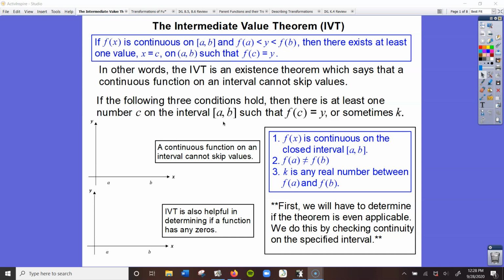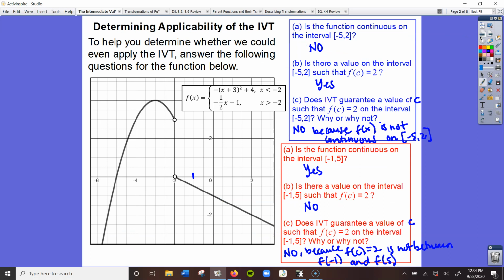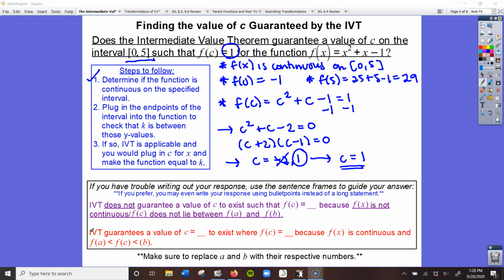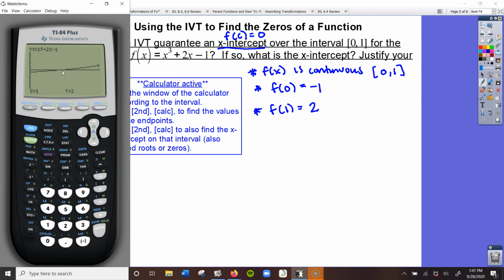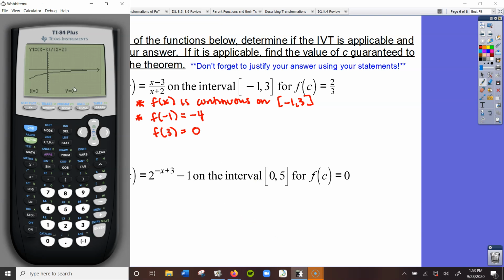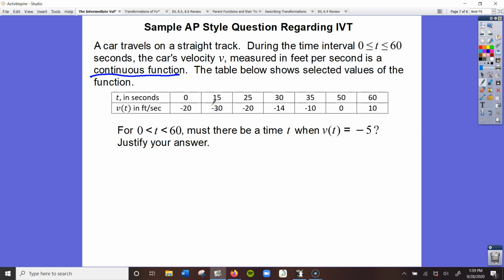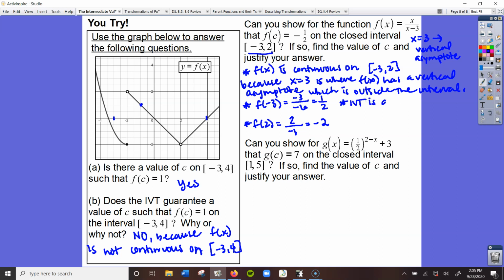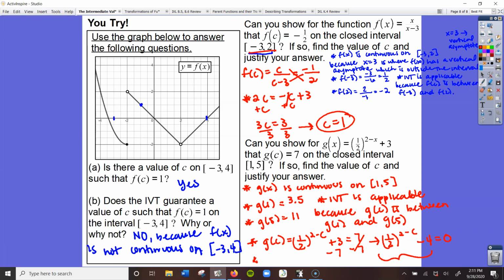The Intermediate Value Theorem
Students will learn the conditions of the IVT and how to use it.